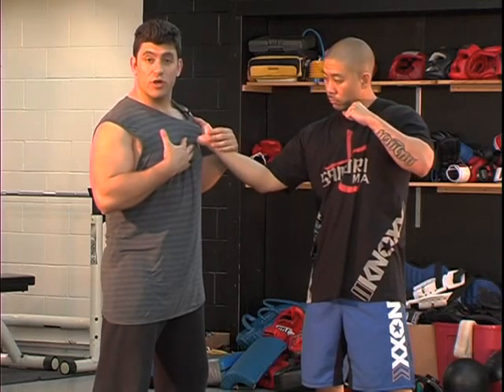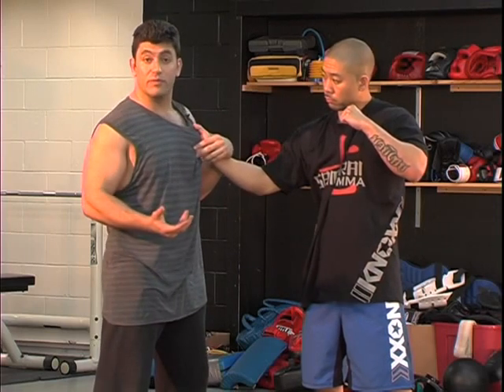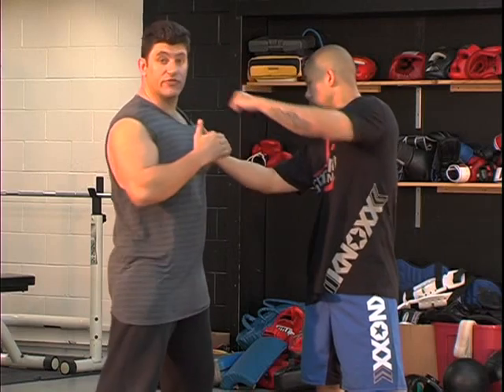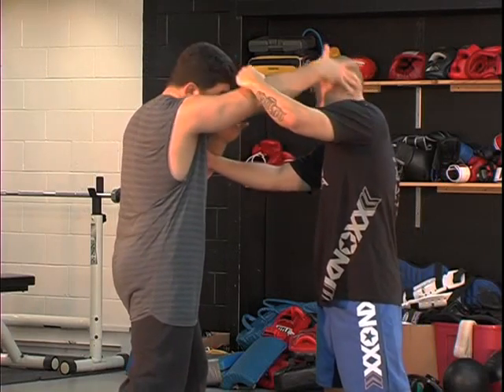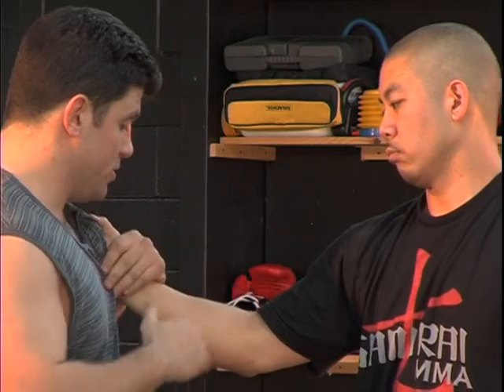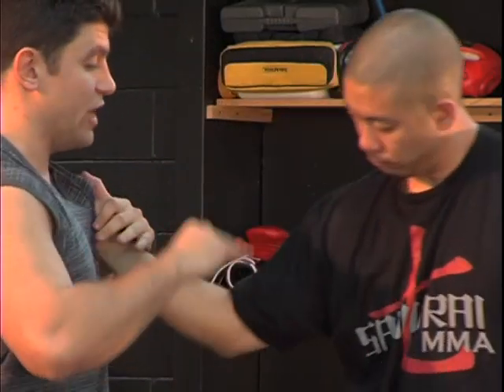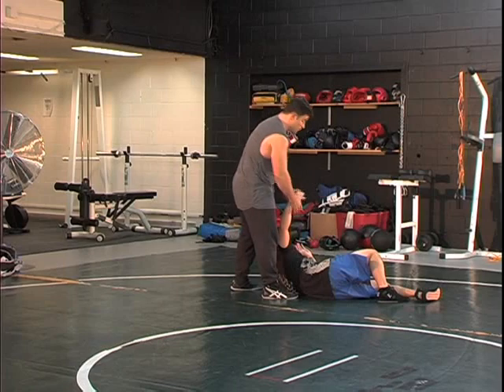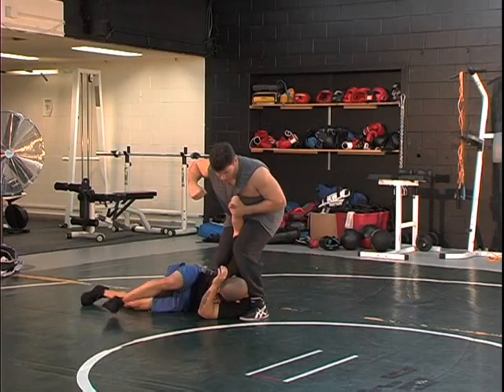Jujitsu Defense Techniques : Jujitsu: Grab & Punch Defense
To defend against a jab and punch with jujitsu, execute a palm strike using the center line theory. Defend against the grab and punch with tips from a professional martial artist in this free video on jujitsu.

Expert: Dan Theodore
Bio: Dan Theodore has more than 22 years of martial arts training and over 11 years of mixed martial arts and grappling experience.